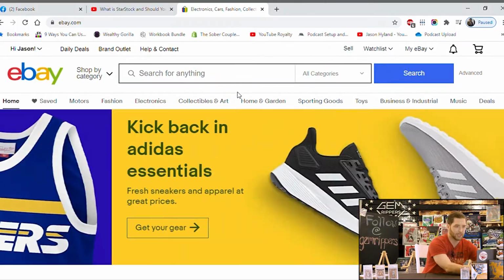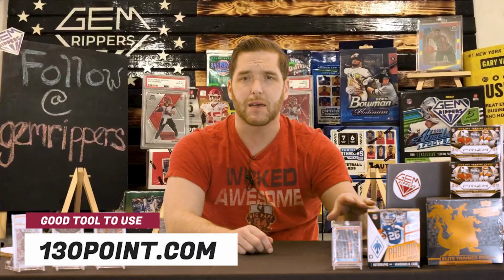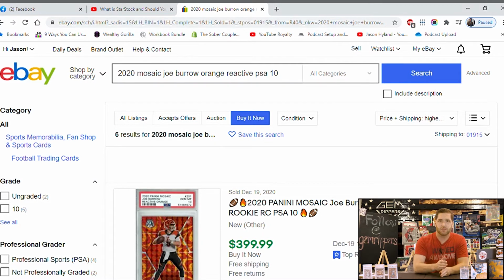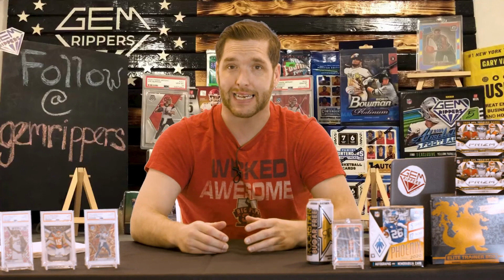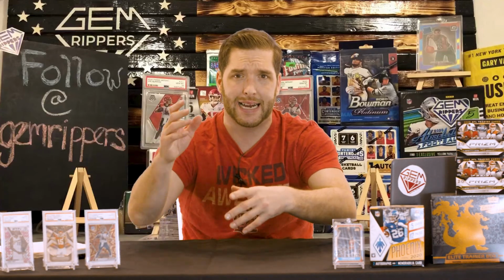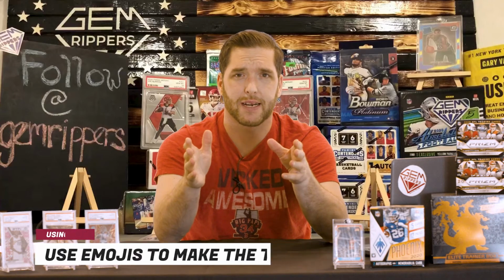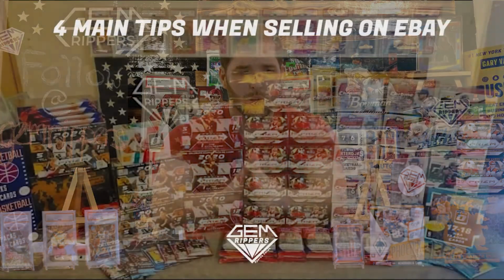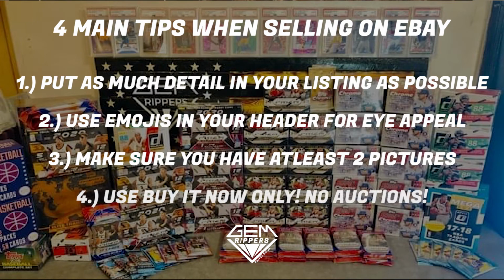A Sports Card Hobbyists Guide to Using eBay - MUST WATCH Tips to Making 💸 Selling Cards GEM RIPPERS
If you've ventured back into the hobby of sports card collecting, you obviously are aware of the importance of eBay. It is the absolute "go to" when making a sale, whether as a seller or buyer. For newbies, this is an absolute MUST watch so you no longer hafta march around asking everyone & every group "Do you know how much this is?"

And for you sellers? I know the majority of people in this blazing hot "Sports Card Hobby" are trying to make a buck or 2, whether to feed their addiction of ripping wax OR because they are truly using this hobby as an investment opportunity, much like day-trading. To maximize your $ you MUST know how to use eBay to the best of your ability because they take enough fees out of your hard earned earnings as it is that every penny counts.

This video needs to be share from group to group because EVERYONE in the card community needs help with using eBay, myself included. We can NEVER learn enough. THANKS!

If you want to become a part of Rippah Nation we'd love to have you! Come see what all the fuss is about:

To HELP support the Rippah Nation movement and just as much educate yourself with all the content NOT seen shown on social media, PLEASE click below & see which Tier is for you!

We thank you in advance for joining Gem Rippah Nation!